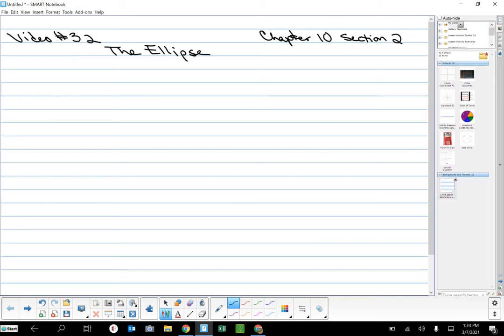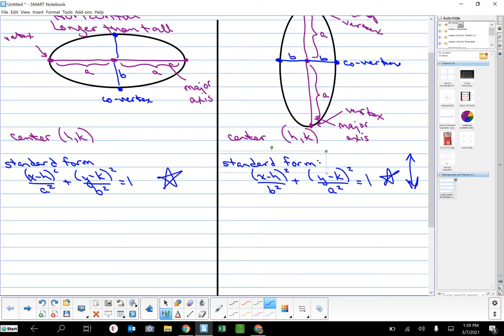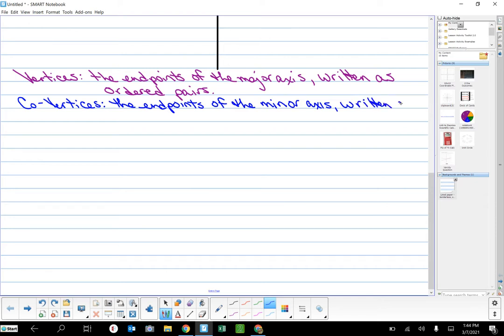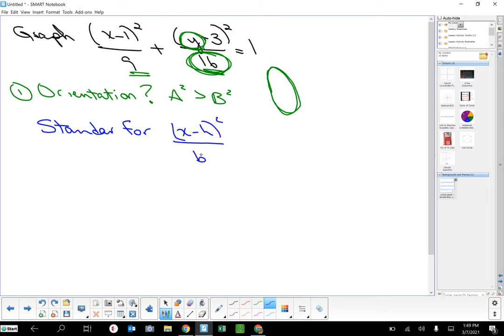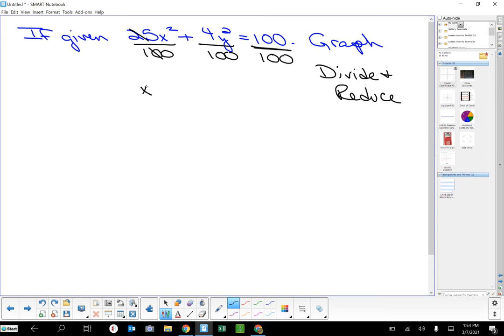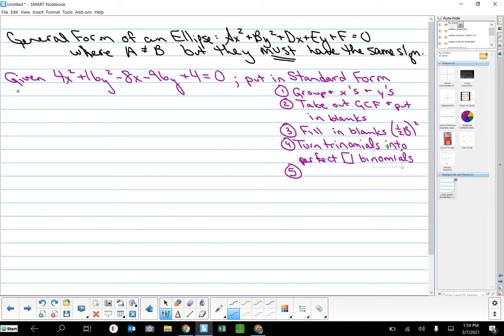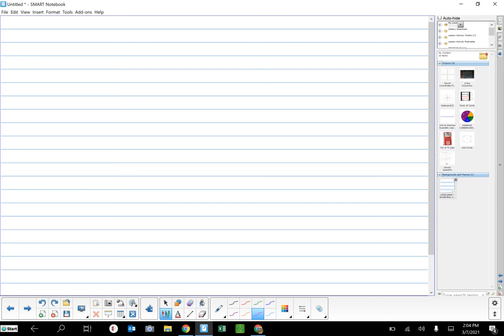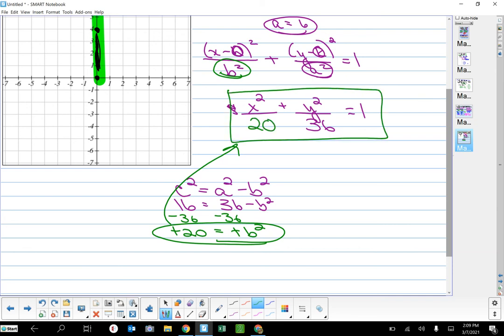PreCalc - Video #32 Chap 10 Sec 2